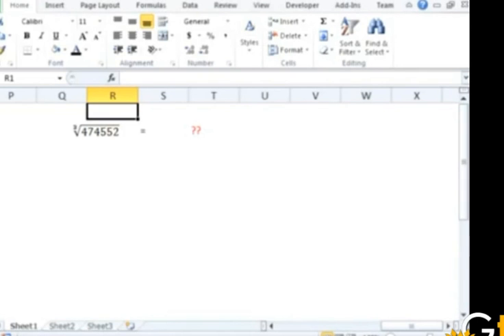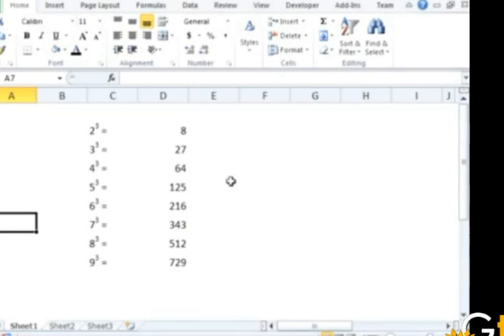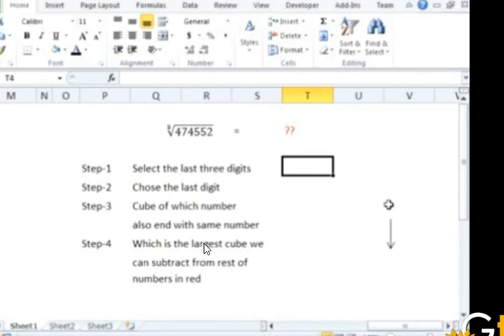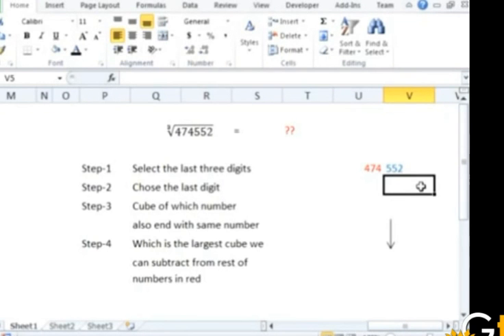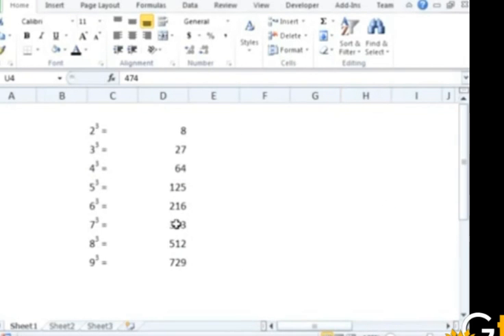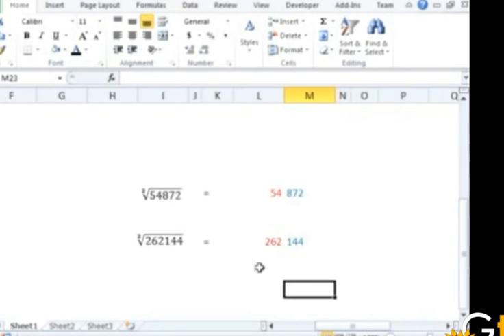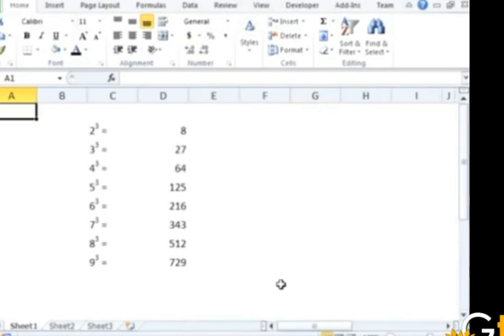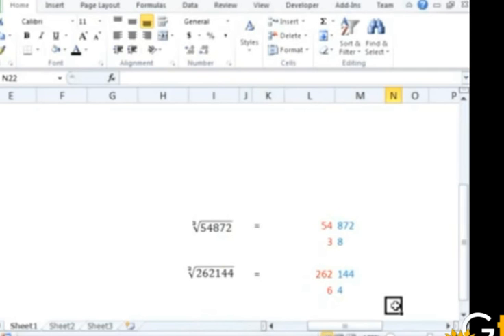Cube Root of Large Numbers maths class 5 6 7 8 9 10 tricks shortcuts online videos cbse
Finding cube root of large numbers
Shortcut to find cube root of large numbers
How to find cube root of large numbers without calculator
easy way to find cube root of large numbers
How to Do Cube Roots of 9 Digit Numbers
Quick Trick to Find Cube Root of a Number
What is the cube of nine?
How do you find the cube root of a number?
how to find cube root of 4 digit number
how to find cube root of 7 digit number
how to find cube root of a number by division method
how to find cube root of a number without calculator
how to find cube root of 3 digit number
how to find cube root of a decimal number quickly
FAST MATH TRICK FOR CUBE ROOT OF LARGE NUMBERS
maths tricks and puzzles
maths tricks class
maths tricks class 10
ssc cgl maths tricks
ibps clerk maths tricks

Meghalaya Mizoram Nagaland Odisha Assam Kerala Madhya Pradesh
Maharashtra Manipur Higher Secondary
Pre-primary
Primary
Middle/ upper-primary
Senior secondary
inter college
Board of Secondary Education maths
CBSE Maths
Kerala KEAM
VITEEE
Telangana EAMT
AccuPlacer
ACT
ALEKS College Algebra
ASSET
CLEP
COMPASS
NC DAP
PERT
THEA
TSI
VPT
U.S. Military
ASVAB
Educators
ABCTE American Board
AECTP
AEPA
STAAR
TAKS
Washington Geometry
SAT
PSAT
ACT
PLAN
Florida Comprehensive Assessment Test ( FCAT ) Commonwealth
Accountability Testing System ( CATS )
Regents Examinations
TACHS
PSLE   Singapore
OKS   Turkey
UPSR  Malaysia
CITO Toets